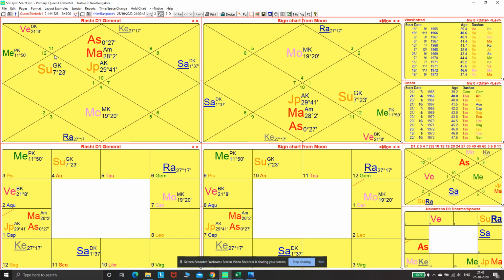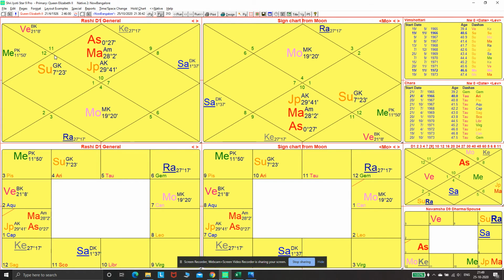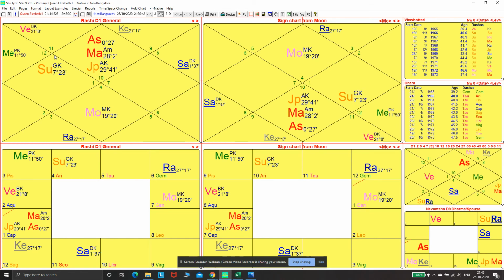Vedic Astrology Beginners : Ep04 : Yoga Karaka Planets in Astrology & how to judge their results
What are Yogakaraka Planets in Jyotish or Vedic Astrology? And do they always give favorable results?

The channel aims to create a better appreciation & awareness of Jyotish or Vedic Astrology

3.